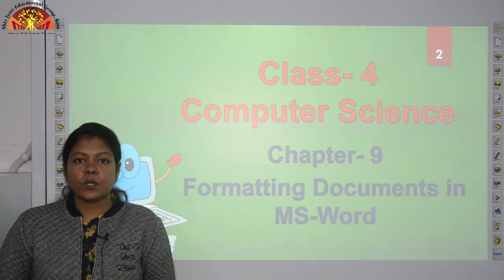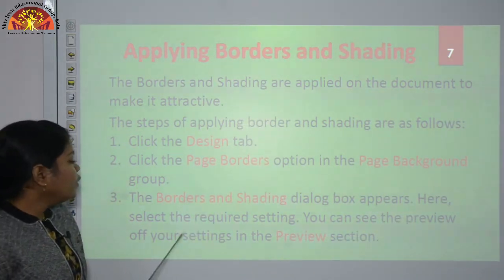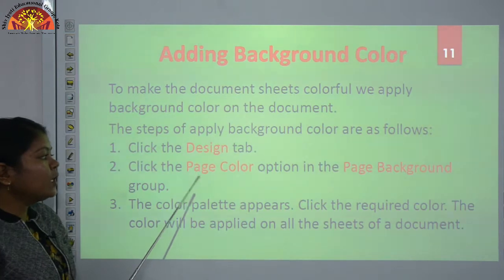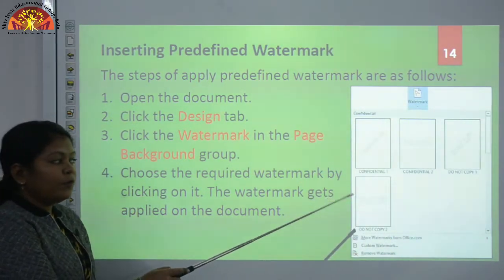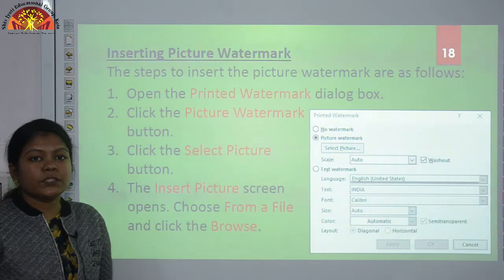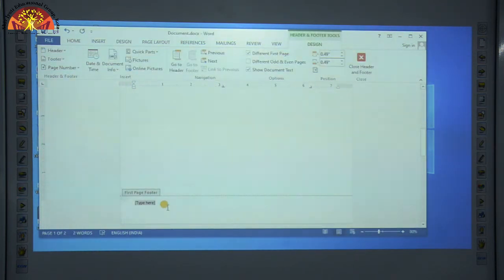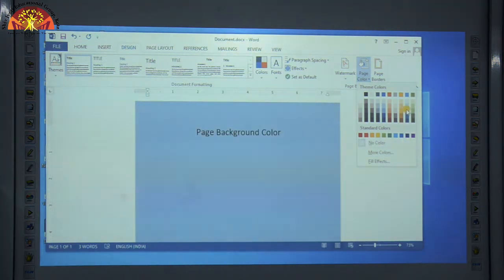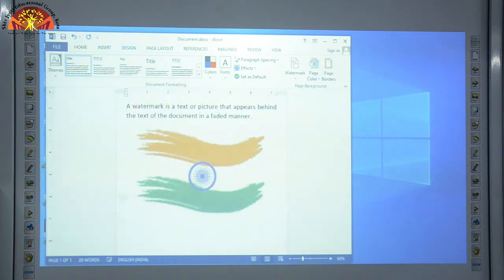4 Computer Ch 9 Part 1